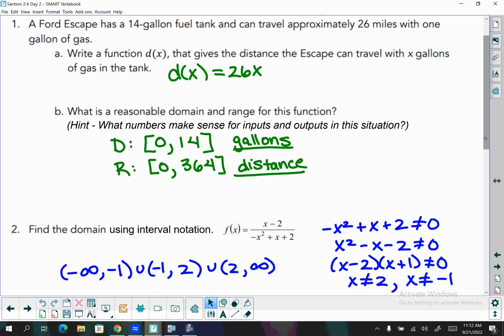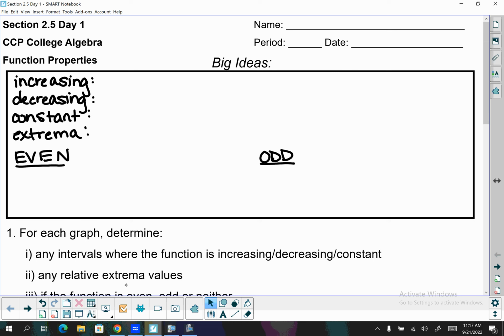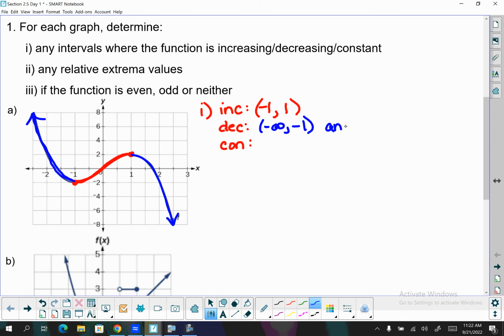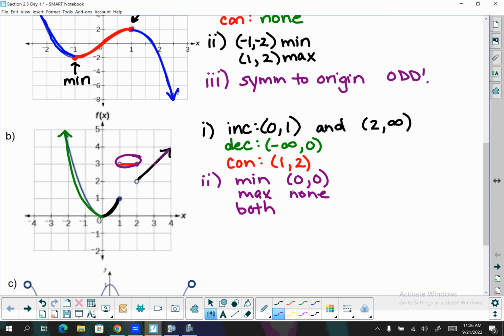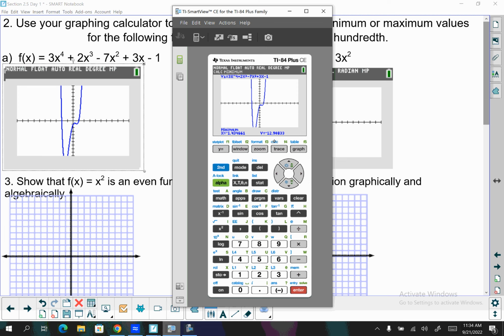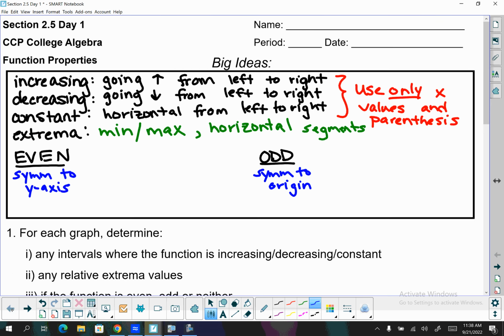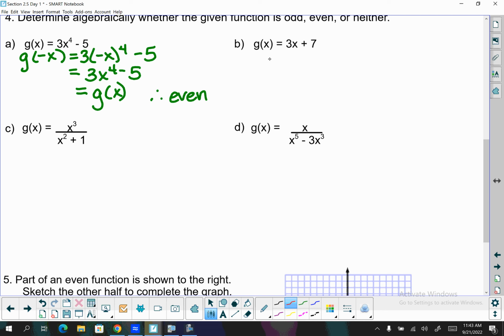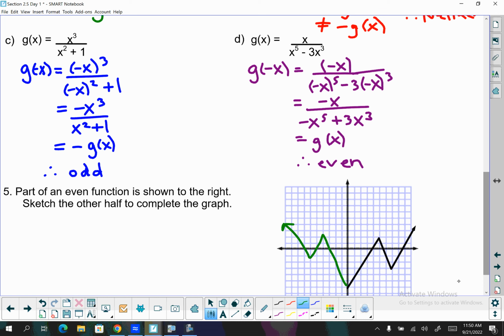September21 1150 Section 2 5 Day 1